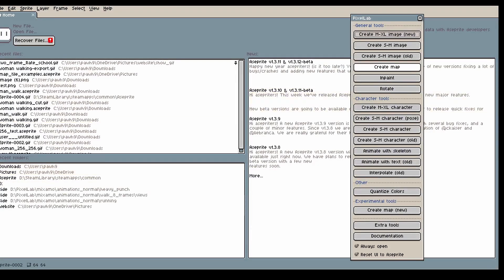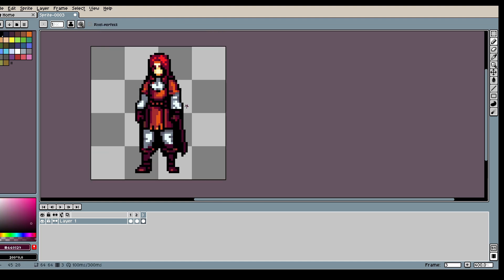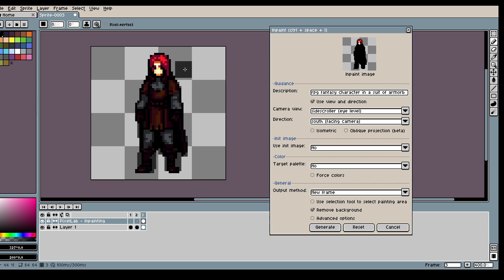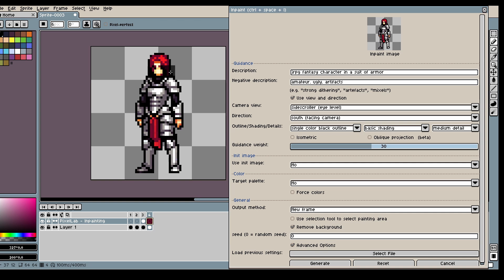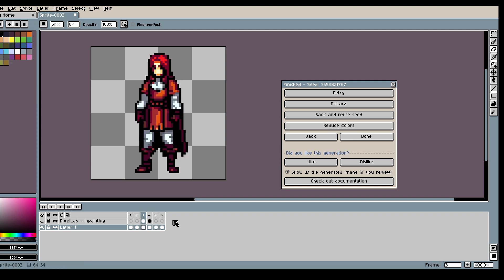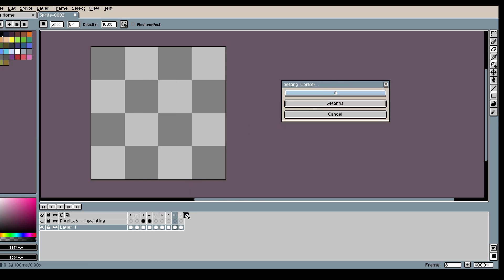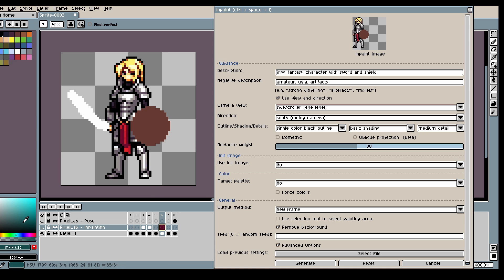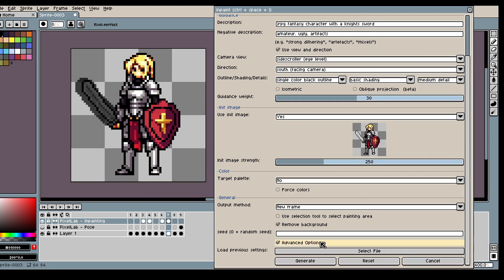Tutorial: Using inpainting to create style consistent characters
Tutorial on how to create style consistent characters with the inpainting tool.

PixelLab is available now in the browser and in Aseprite.

00:16 Creating first character
02:45 Using inpainting to create new style consistent outfit
04:06 Changing hair style
05:30 Rotating character
07:00 How to add weapon and shield